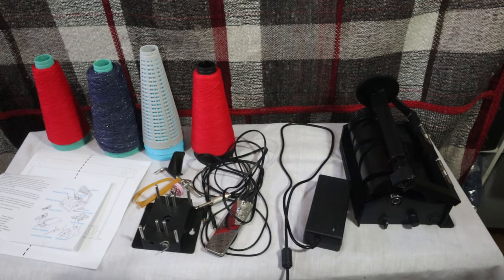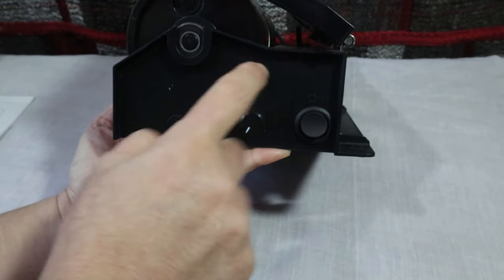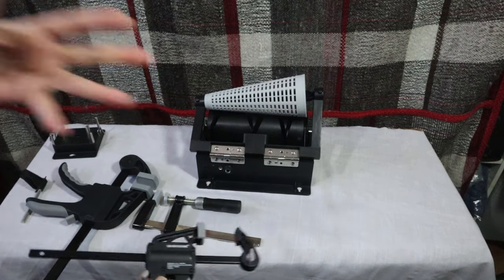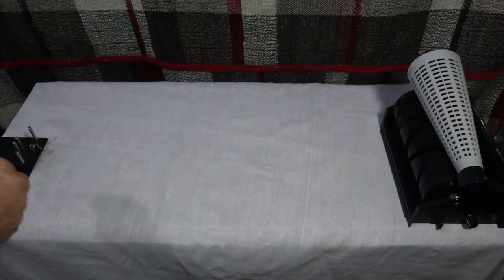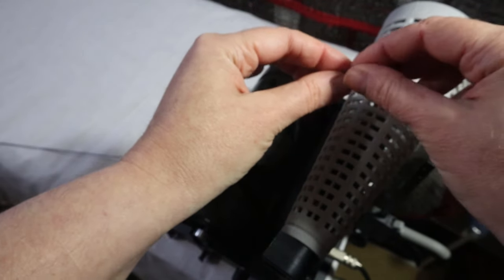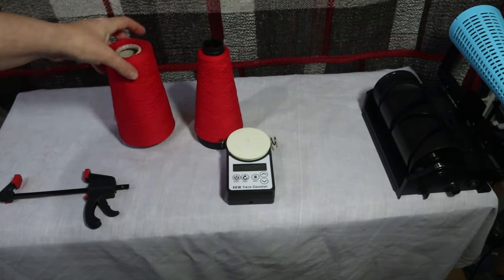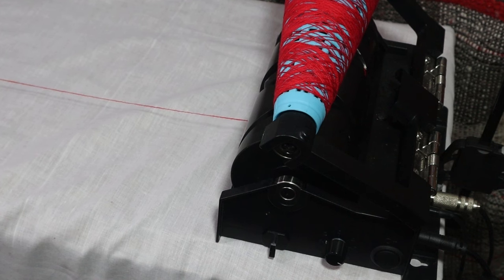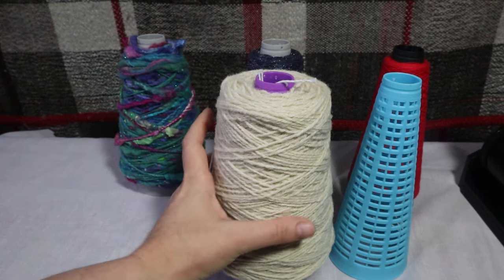Spin 166 - Using the EEW Cone Winder